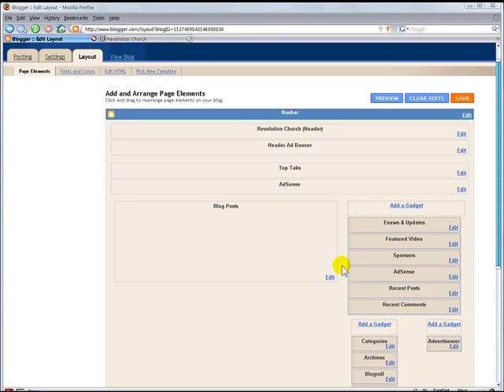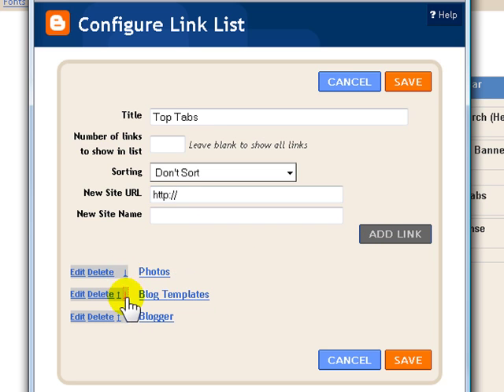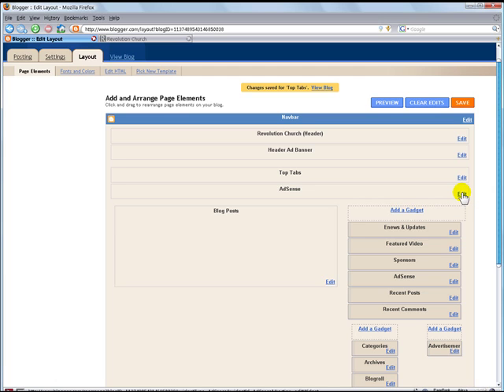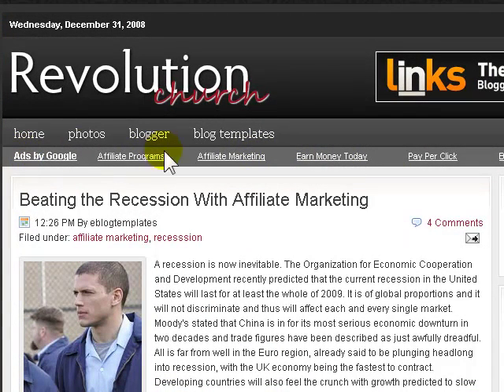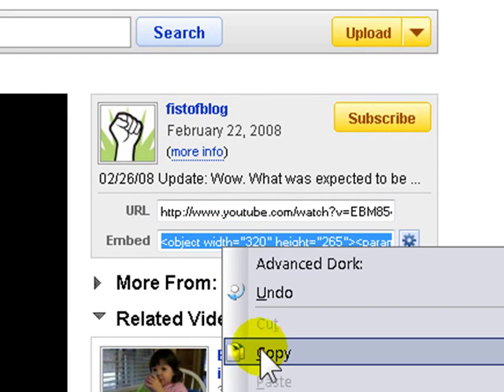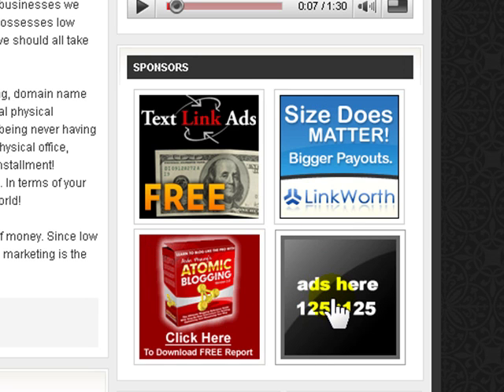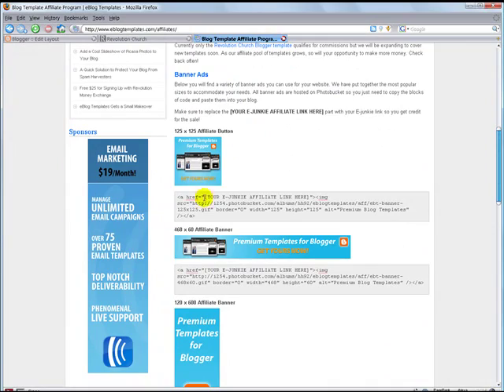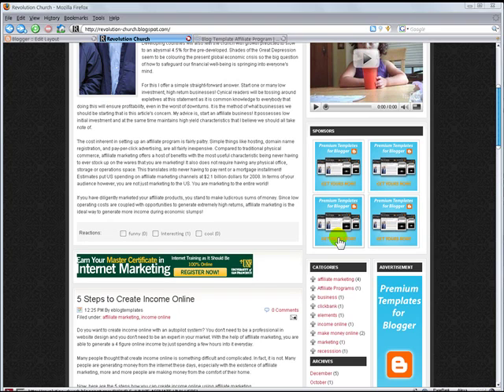Revolution Church Blogger Installation - Part #3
This is part three of the step-by-step tutorial on configuring the Revolution Church Blogger Premium Template. This episode shows you how to setup gadgets including your tabs, AdSense tab bar, and the YouTube embedded featured video.